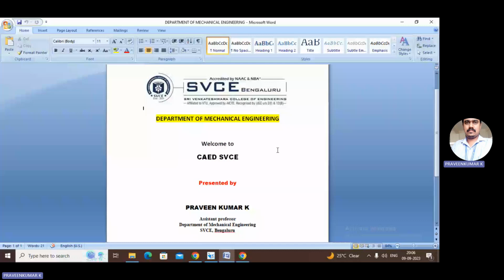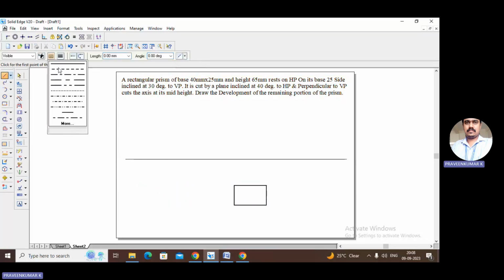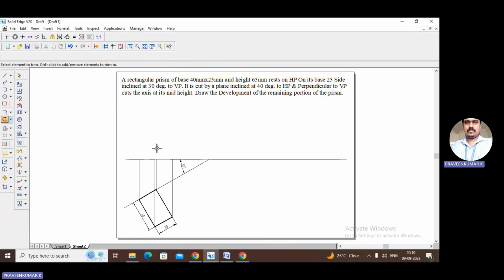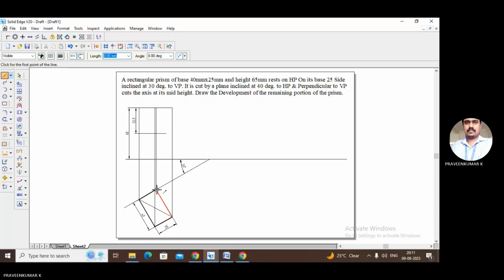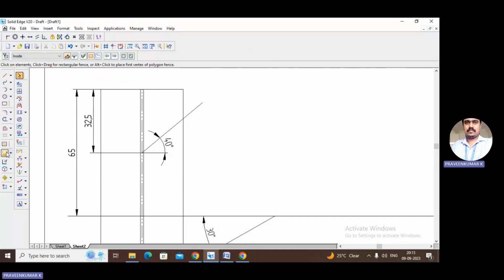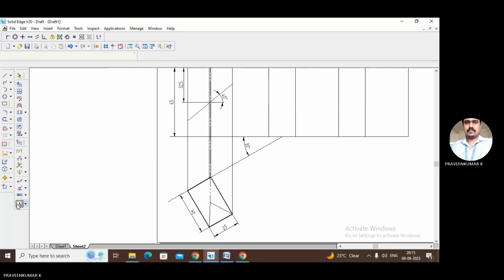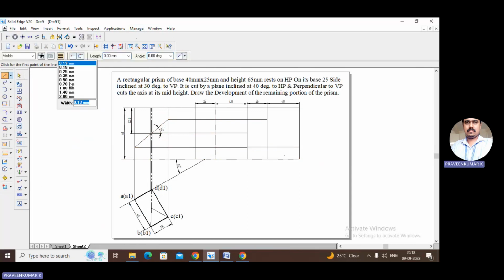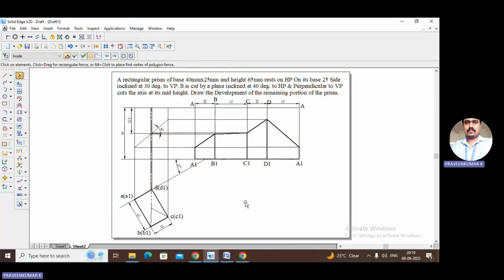Lateral Surface Development- Problem_2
SOLIDEDGE V20,